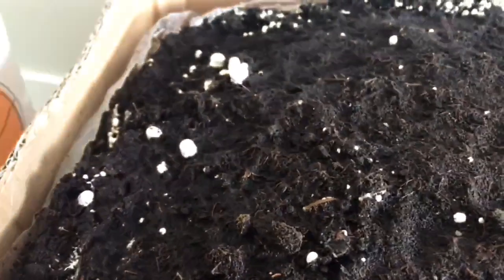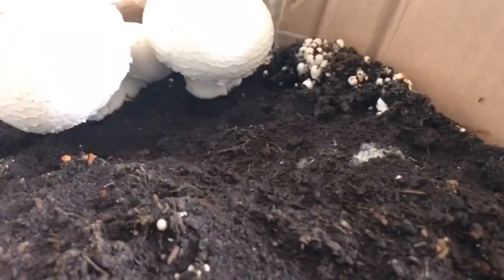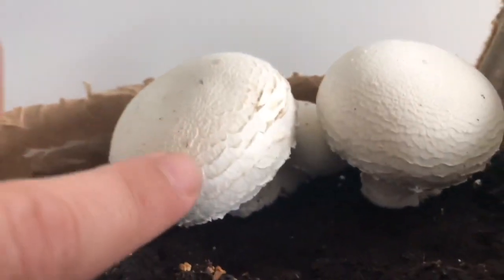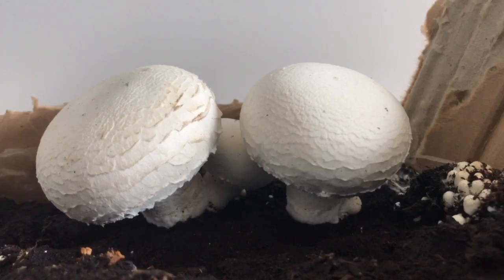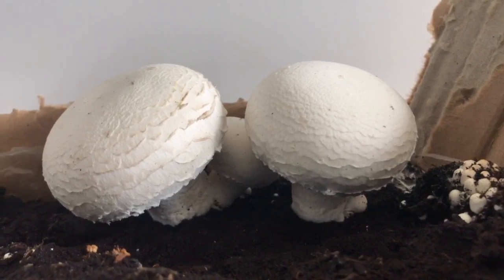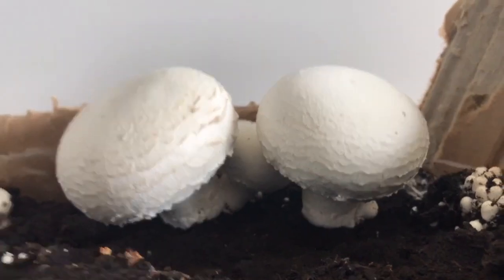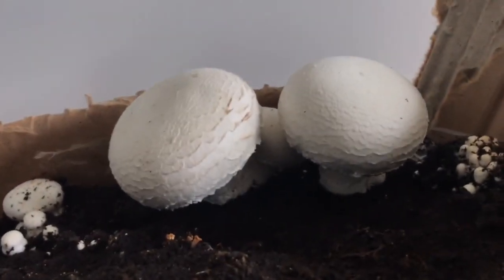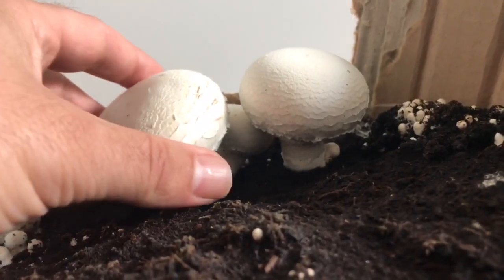CULTIVO DE CHAMPIÑON, Crecimiento en 20 Días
Tras 20 días creciendo ya tengo el primer champiñón.